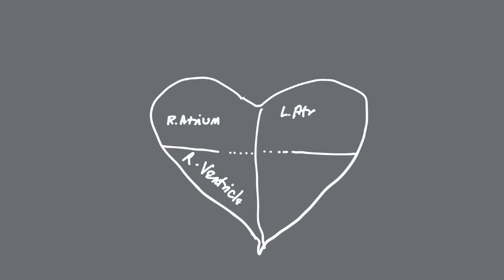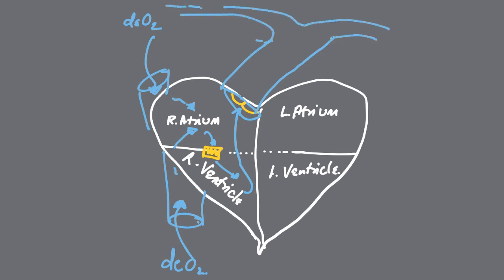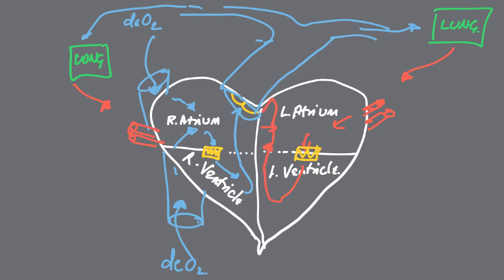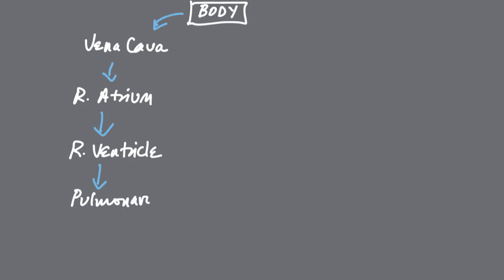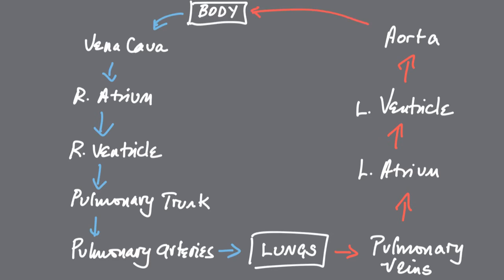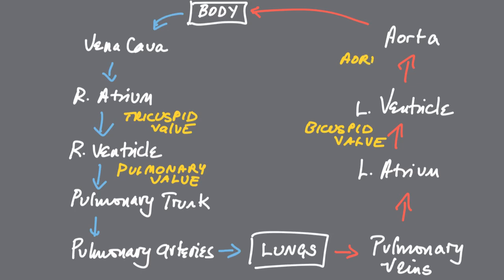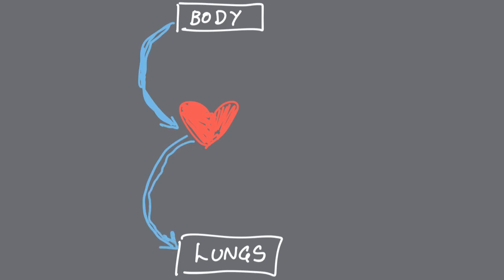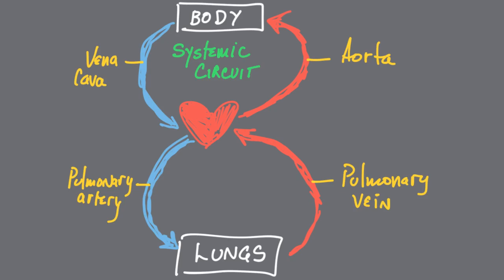Pathway of Blood Through the Heart